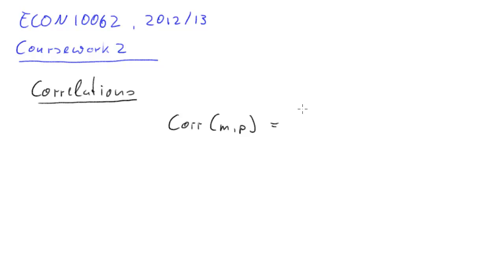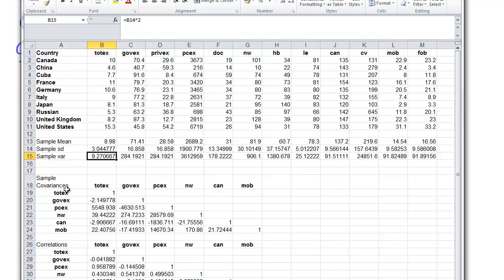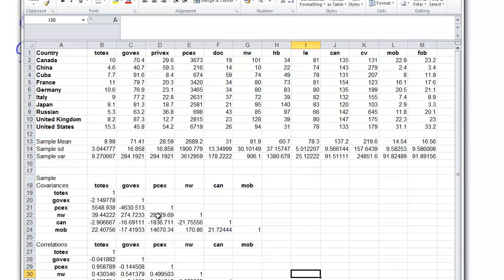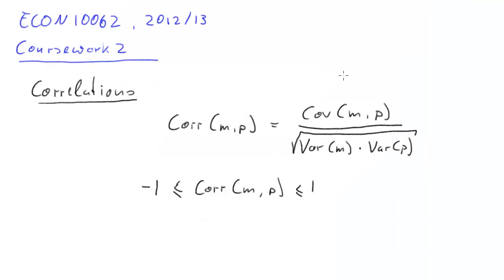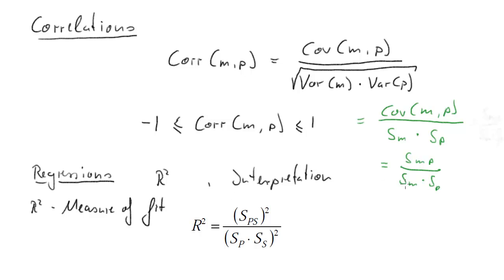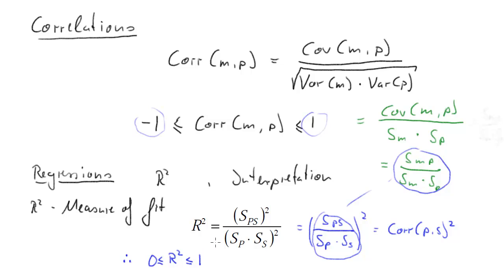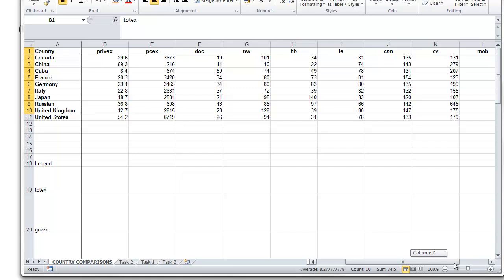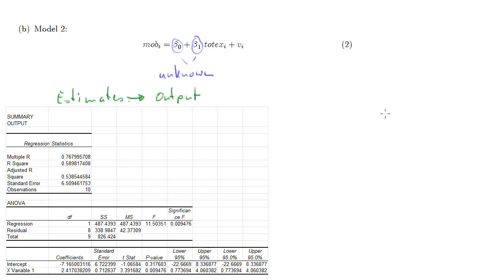ECON10062 Coursework 2 (April 2013) Feedback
Some feedback on issues arising from coursework 2.